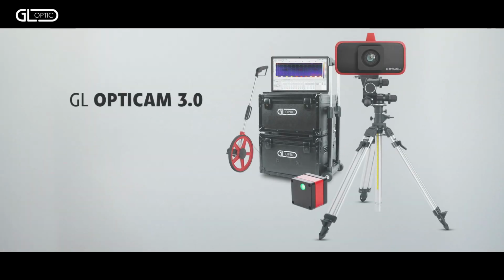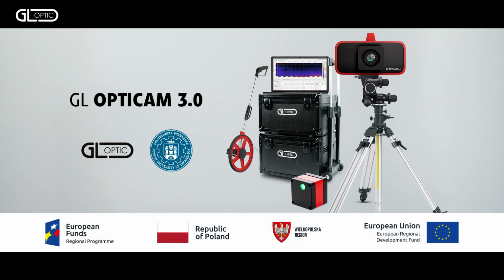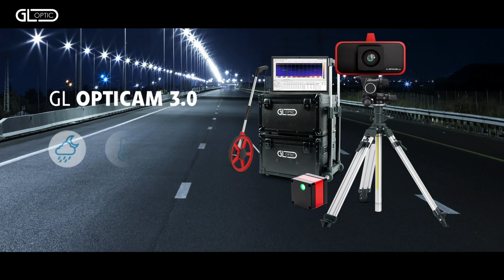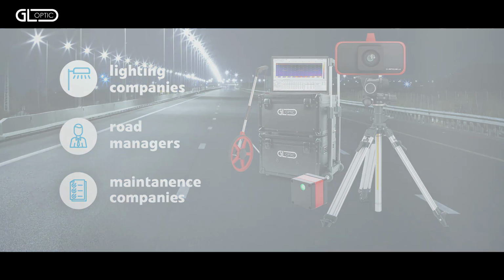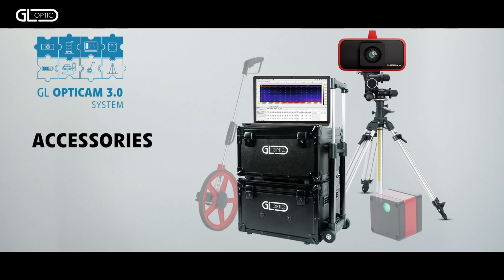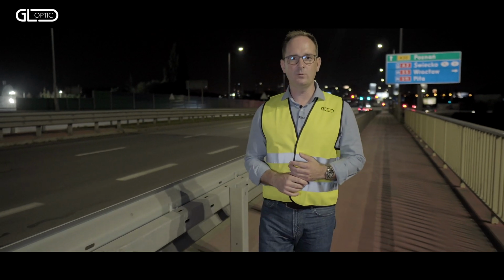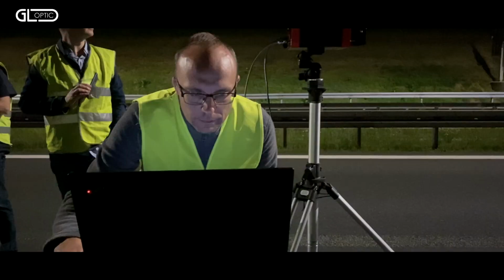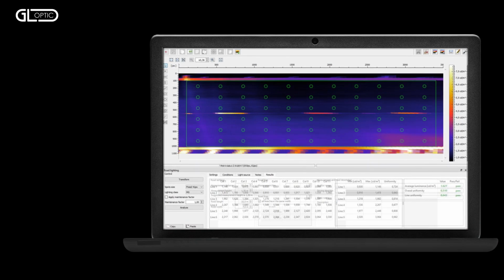How to verify the quality of road lighting with GL Opticam 3.0 4K TEC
Upgrading road lighting systems to LED systems enables large energy savings and allows integration with a so called Smart City management systems. But how to make sure that the new lighting systems are better and meet the requirements of standards and design assuptions? How to verify the quality of road lighting?
Watch Mikołaj Przybyła, the head of GL Optic introduce the world’s first comprehensive road lighting measurement system, designed to work in the field conditions - GL Opticam 3.0 4 K TEC